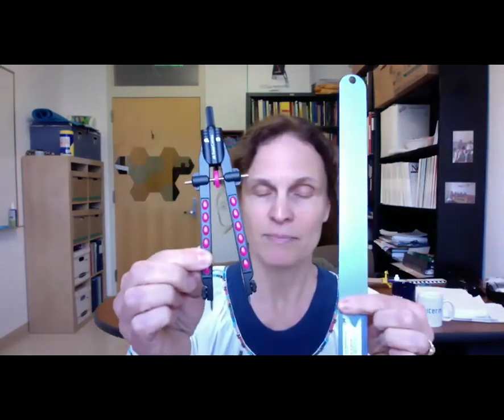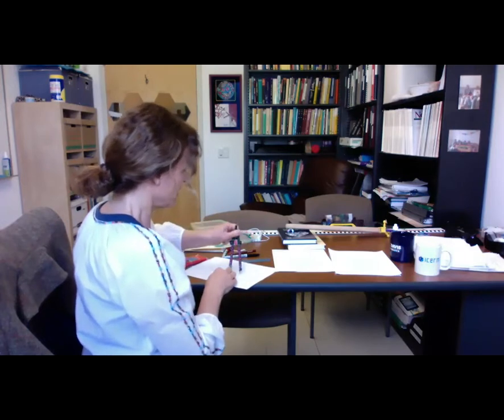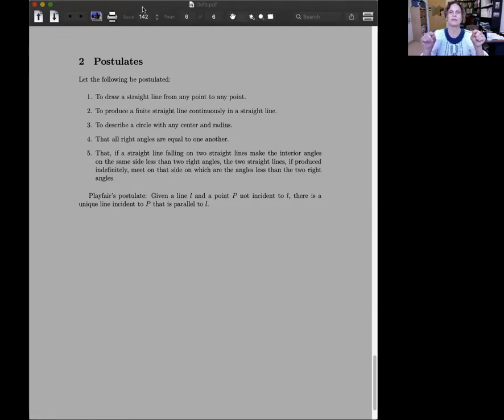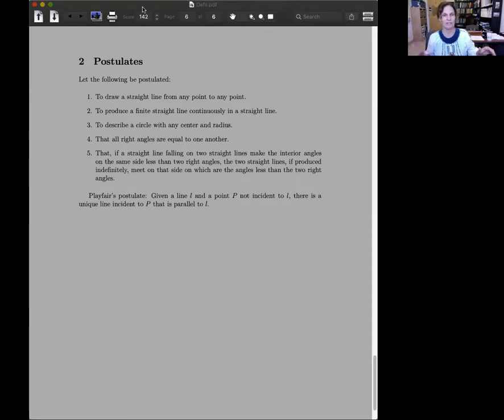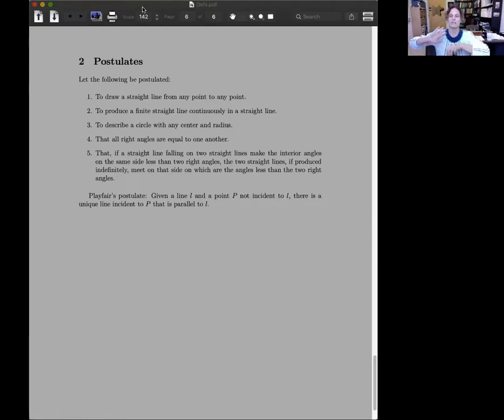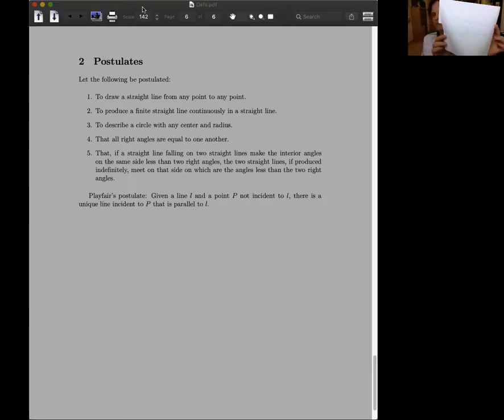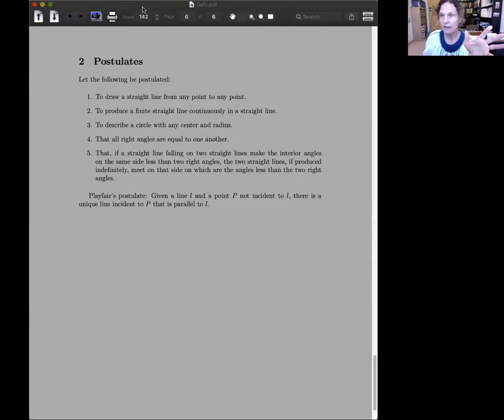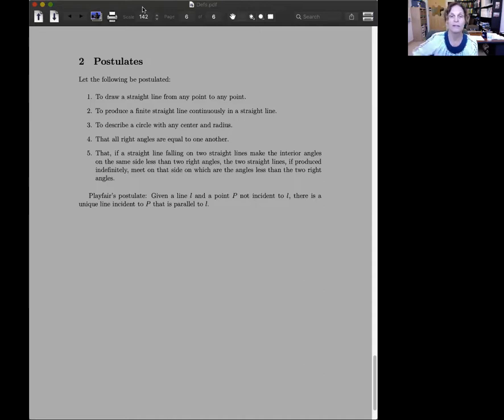Euclidean and Non-Euclidean Geometry - Tools and Postulates (L1)